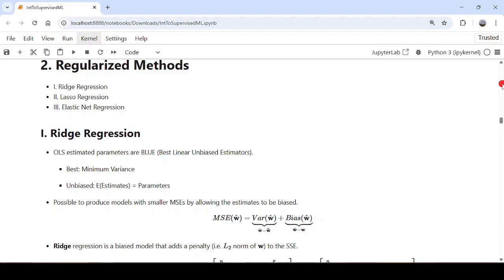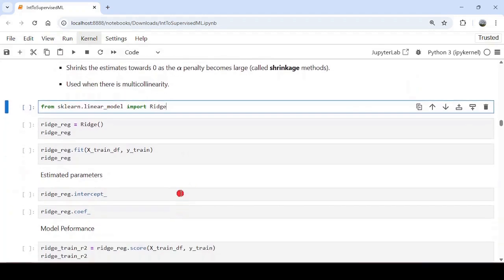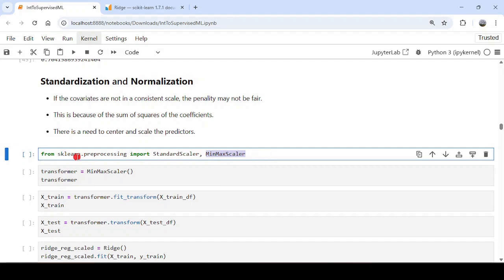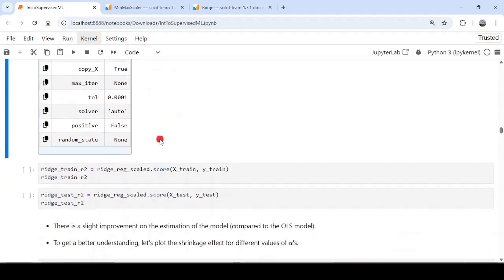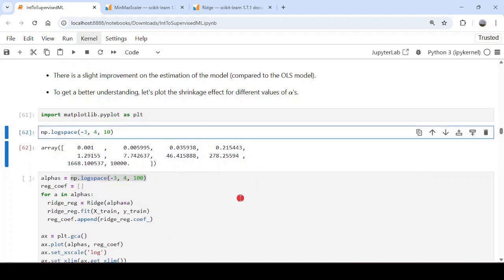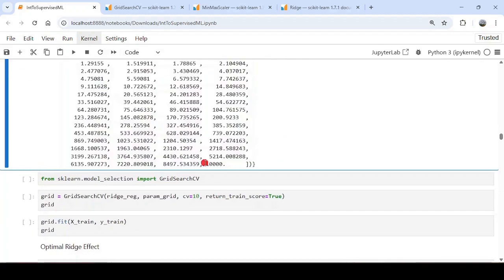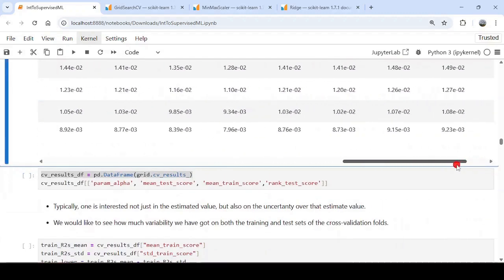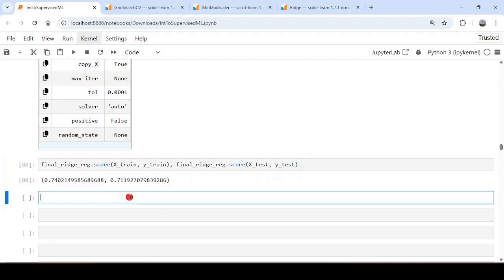Ridge Regression using Scikit Learn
Training Ridge Regression
Role of Standardization/Normalization
Impact of Different Values of the Ridge Hyperparmeter
Tuning the Ridge Hyperparmeter